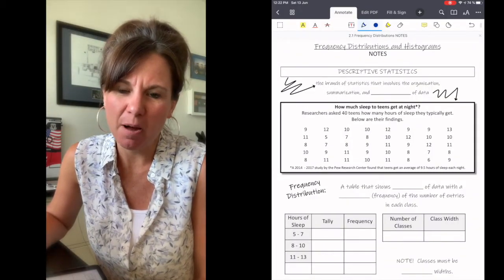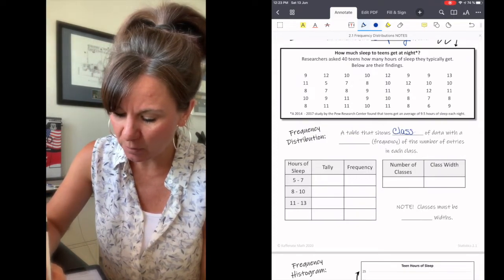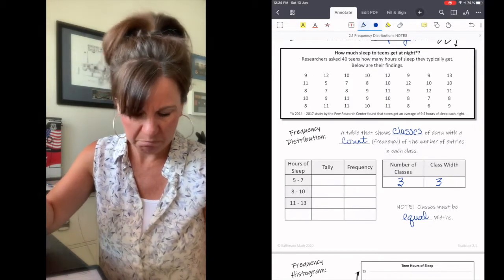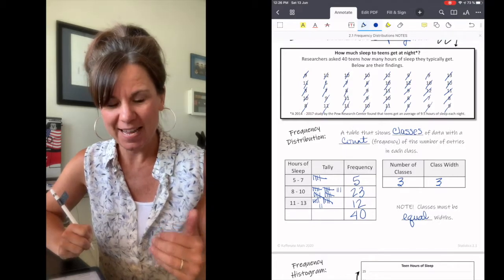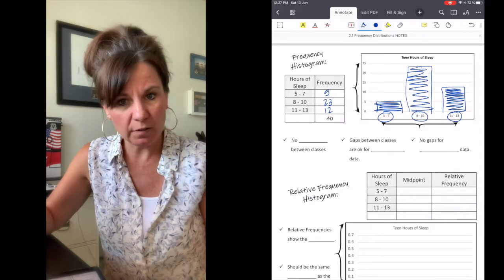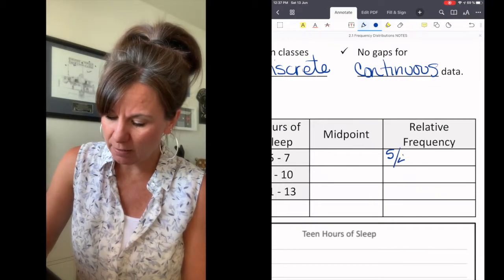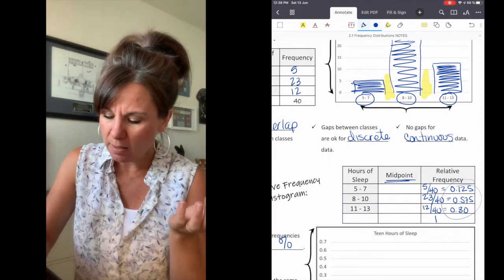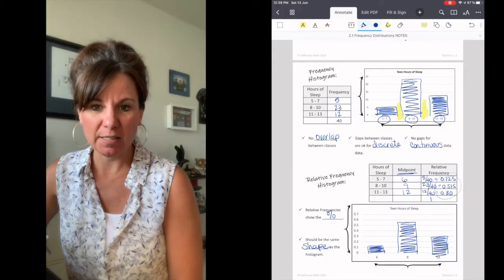2.1 Frequency Distributions and Histograms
If a picture is worth a thousand words, then a Frequency Histogram is worth a thousand numbers!